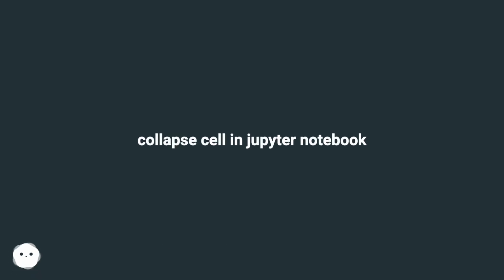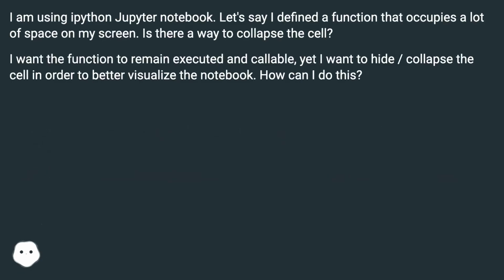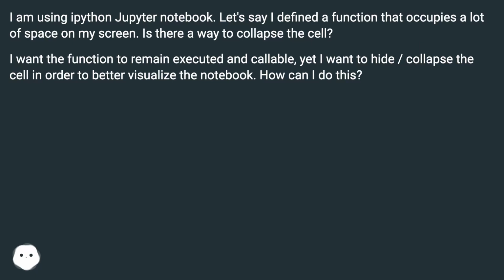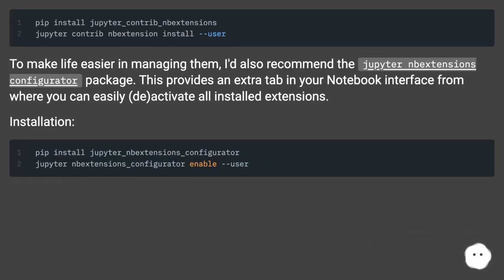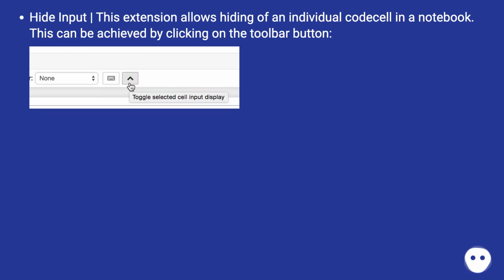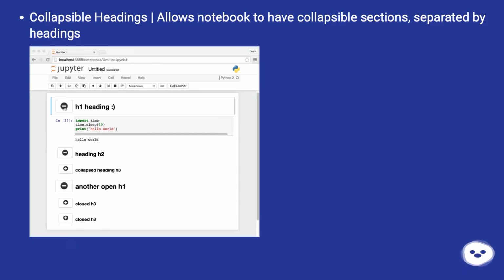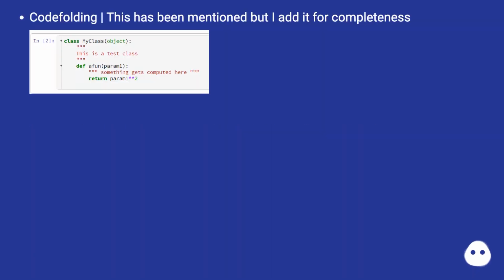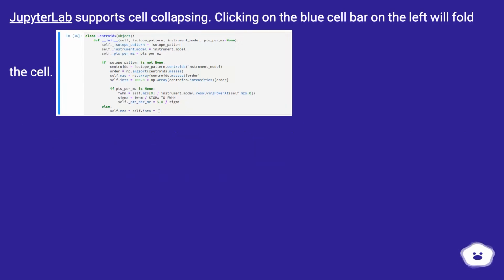collapse cell in jupyter notebook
Chapters
00:00 Collapse Cell In Jupyter Notebook
00:26 Answer 1 Score 36
00:46 Accepted Answer Score 159
01:46 Answer 3 Score 26
02:32 Answer 4 Score 97
02:42 Thank you